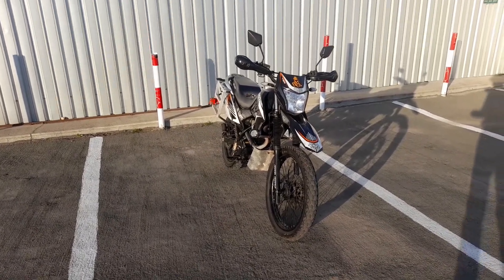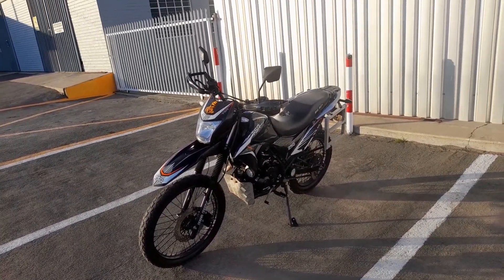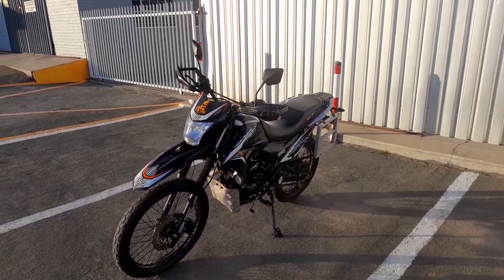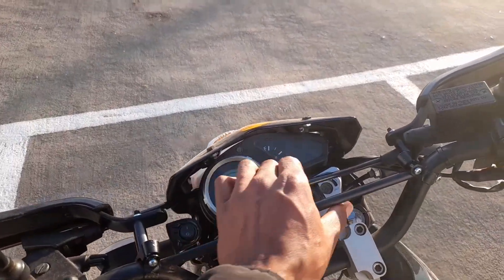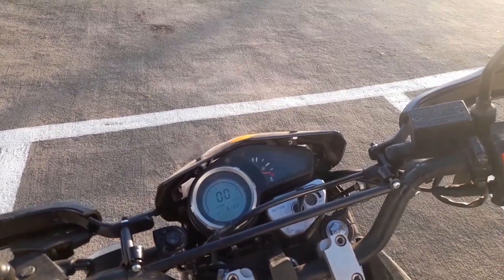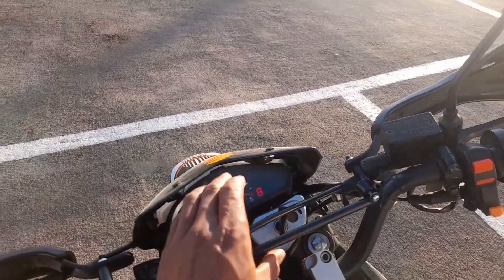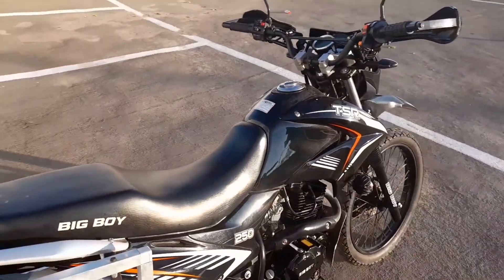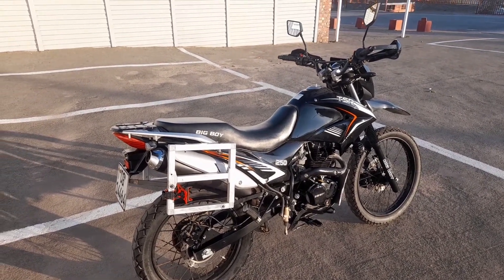2021 Honda Africatwin Exhaust sound killer?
Link to my Instagram 😉 be sure to follow